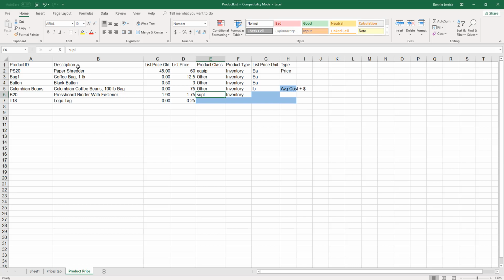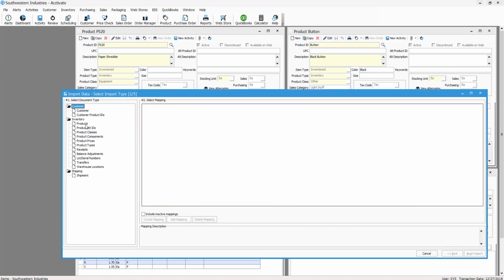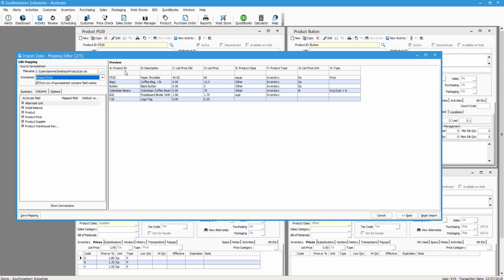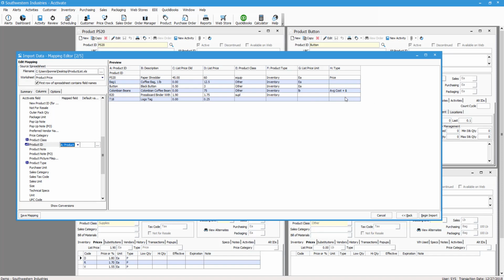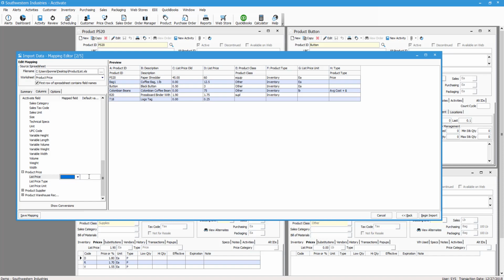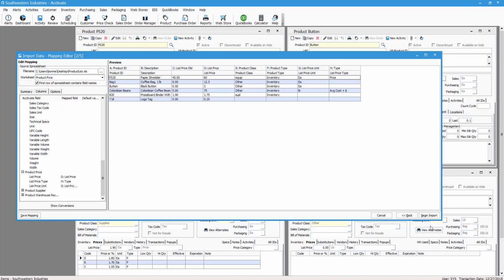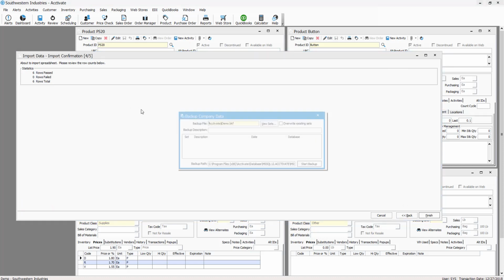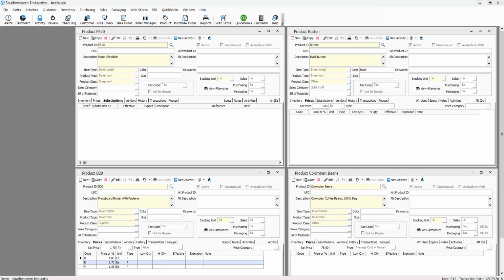How to use an Excel file to import Product List Price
Check out our Help site which includes a wealth of information on tips, tricks, How Do I's, Guides, and a number of other resources.

Want more information on Acctivate Software? to start a conversation with a Sales Rep.